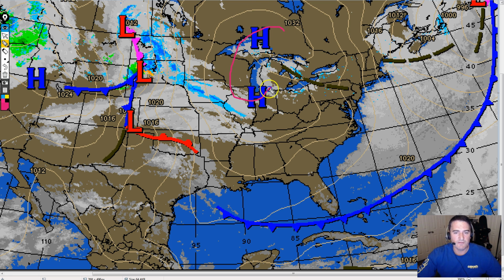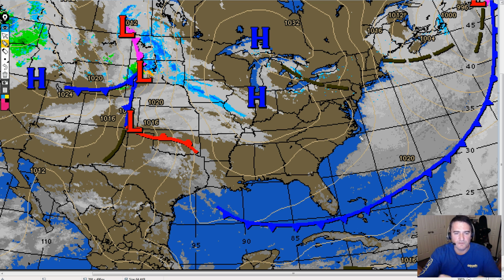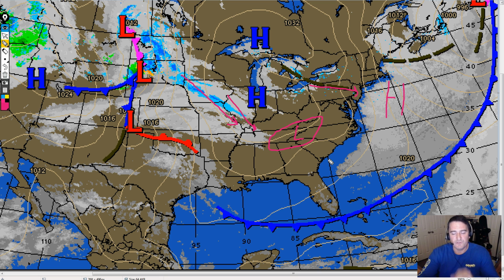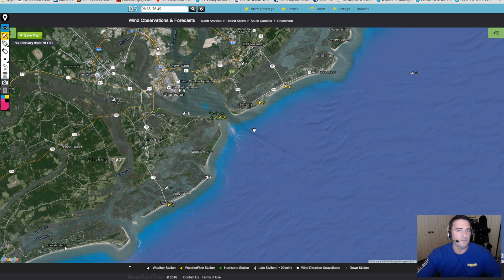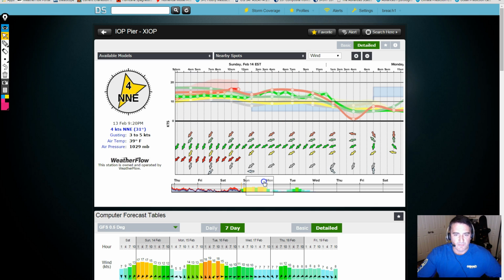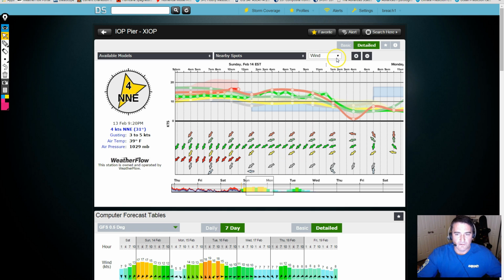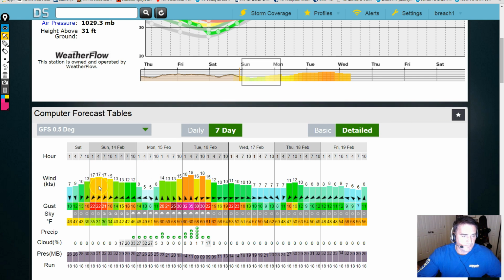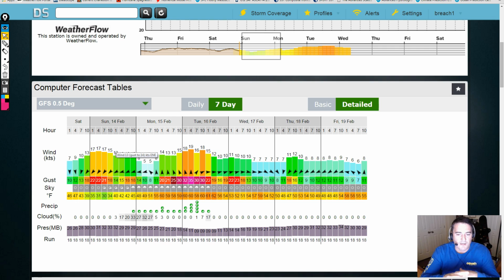Chucktown Wind Report 2/14/16-2/15/16